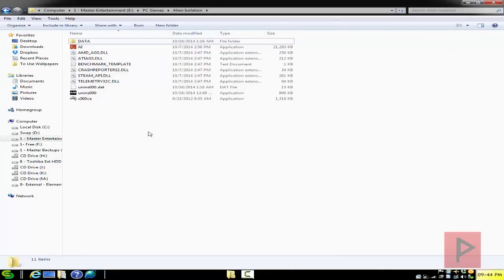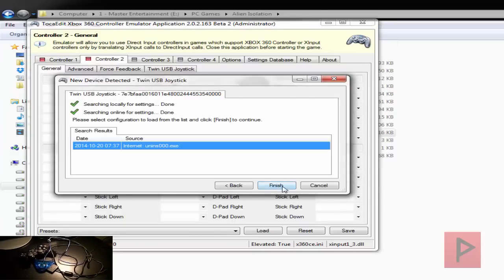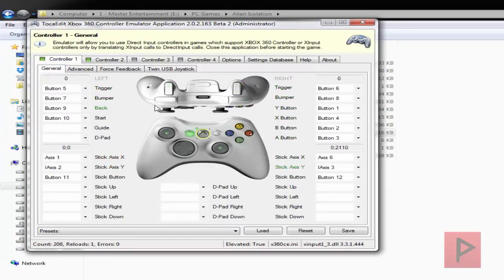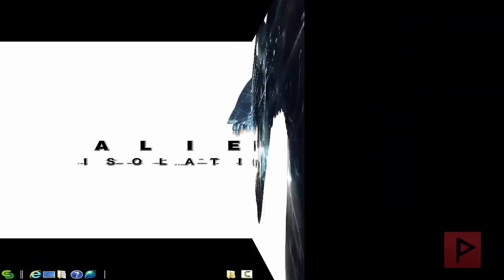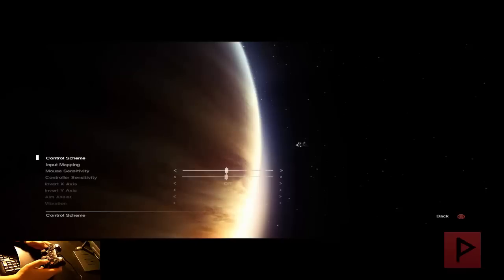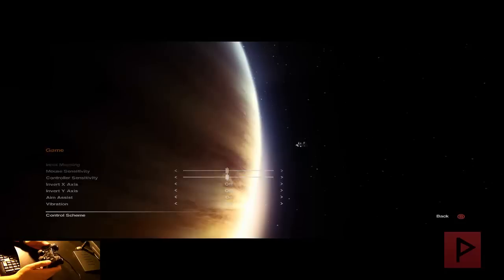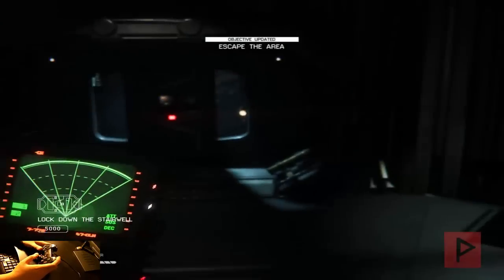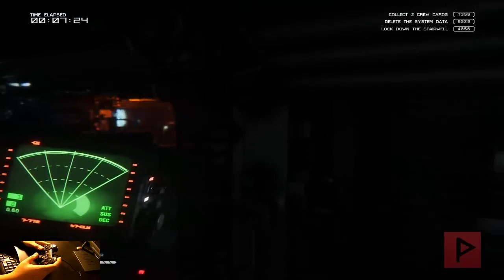[How To] Use PC or PS2 USB Controller for Alien Isolation (PC) Tutorial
In less than 5 minutes, I got my game controller to work with this game flawlessly, and now you too!  I show you how to use a PC or PS2 usb type controller and emulate xbox 360 controller the proper way for this game!  Enjoy!